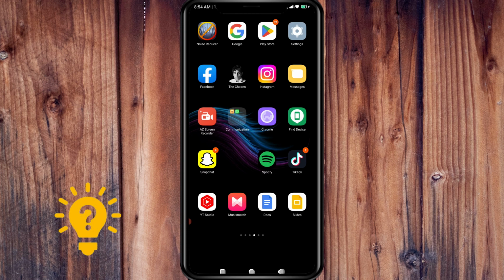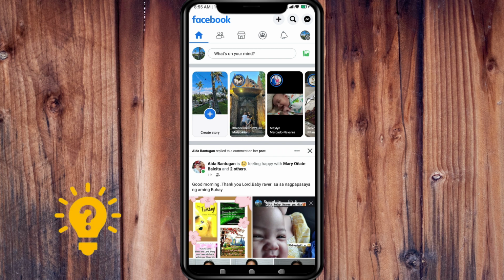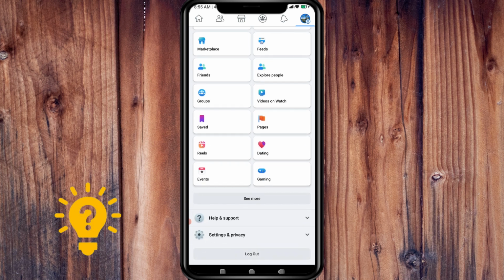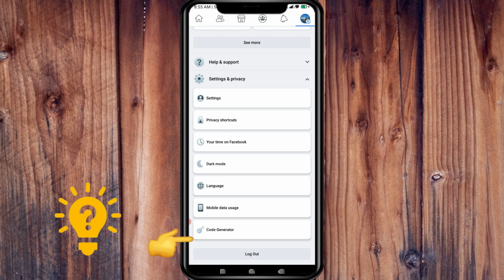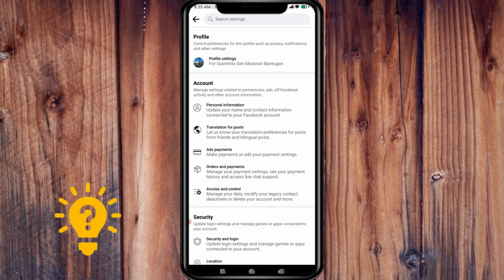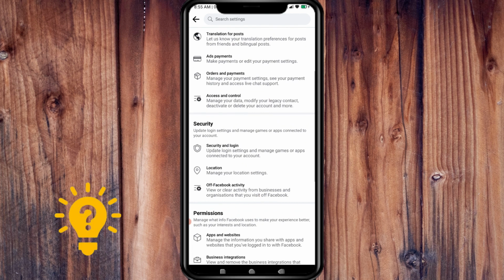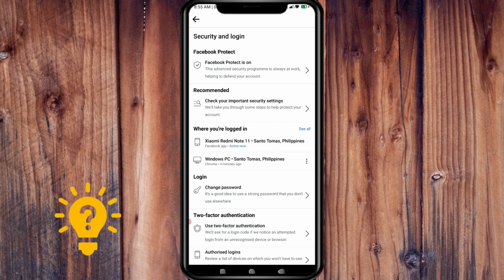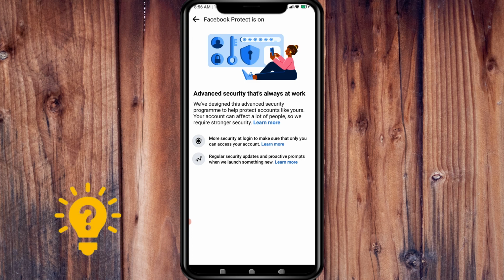How to Turn On Facebook Protect | Social Tech Insider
In this tutorial video from Facebook, we explain to you the best way to Turn On Facebook Protect